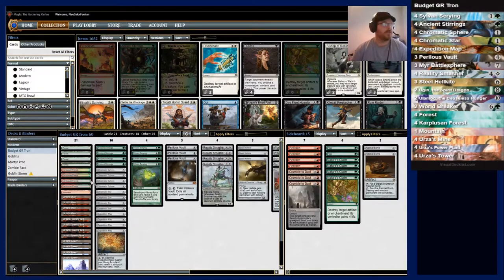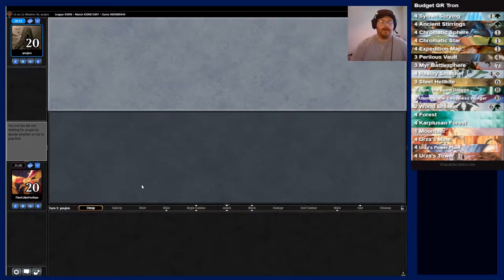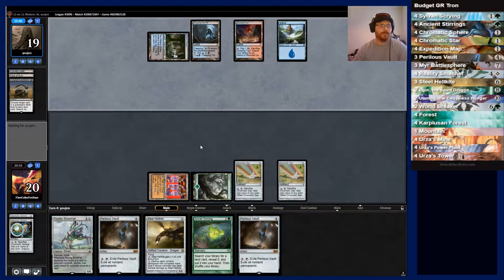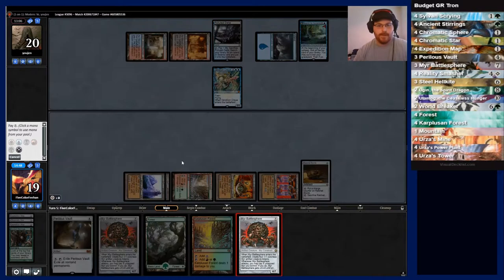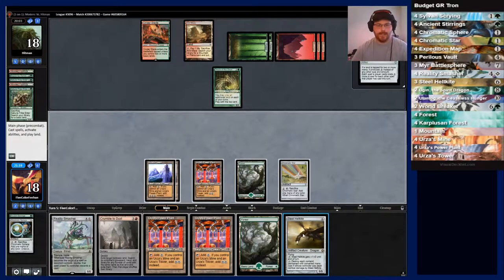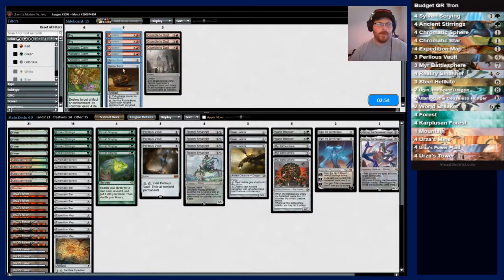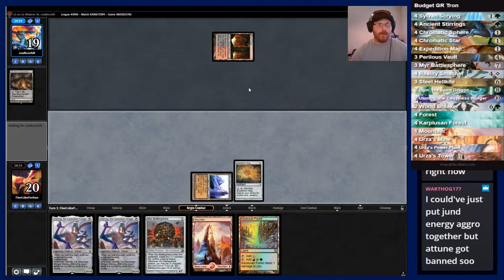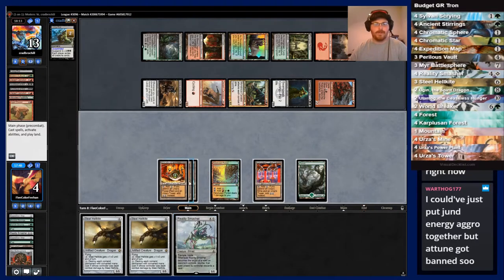Budget GR Tron $250 (39tix)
Playing a budget Tron list, Stream didn't go so well, had some awkward draws but it still a good deck.